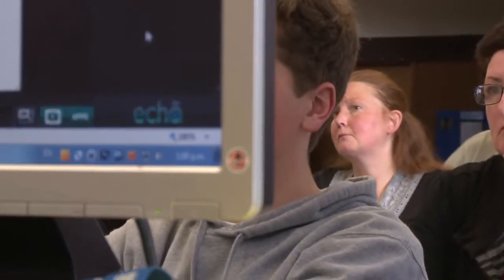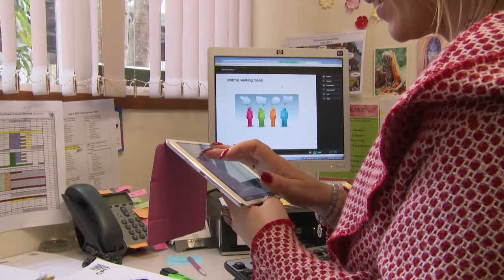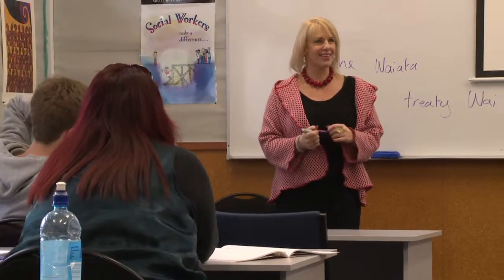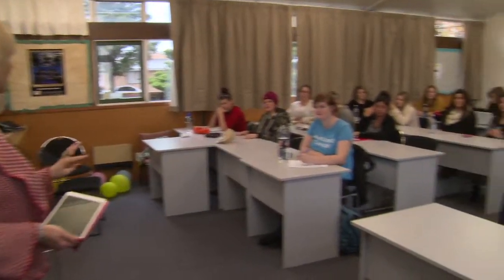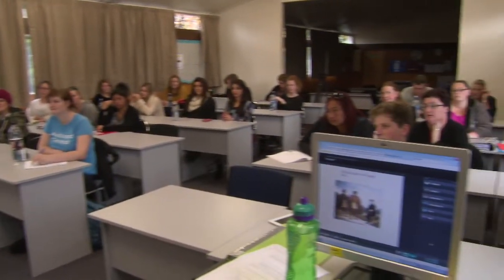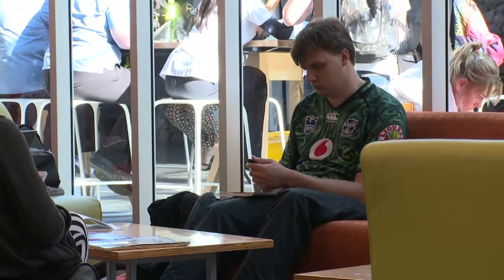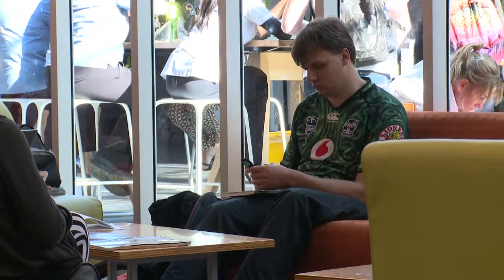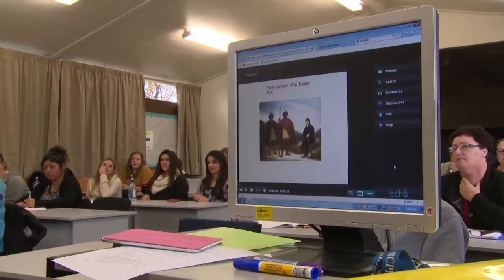How Active Learning is Making a Difference at CPIT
Located in Christchurch, New Zealand, CPIT offers vocational training in a wide array of trades to prepare students for success in the workforce. CPIT instructors are using Echo360 to flip their classrooms and facilitate more student-centered learning, which enhances their learning of practical skills. Learning analytics show instructors how students are engaging with their content and highlight areas in the course that students may find confusing.